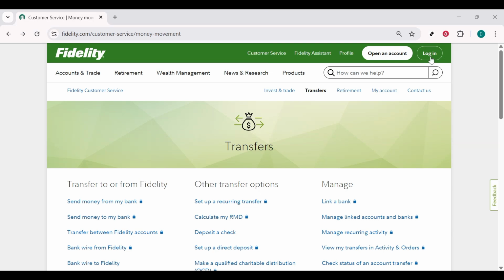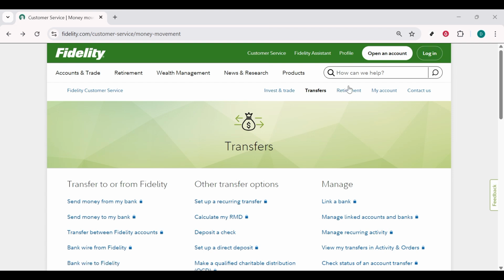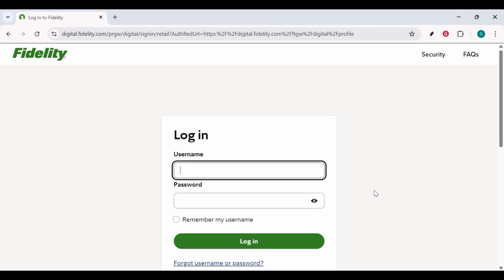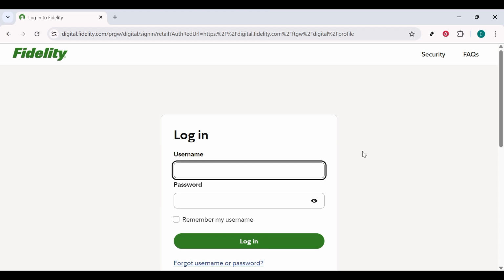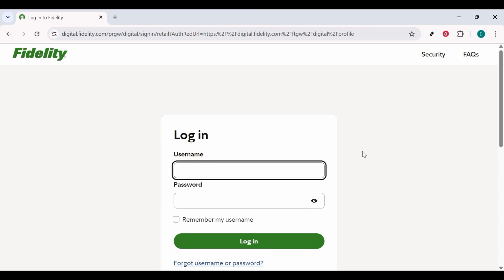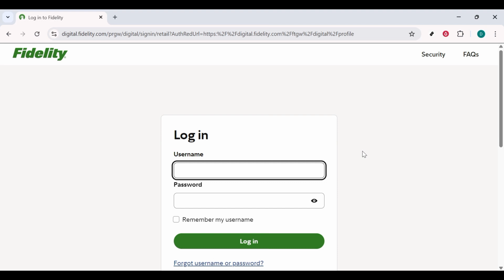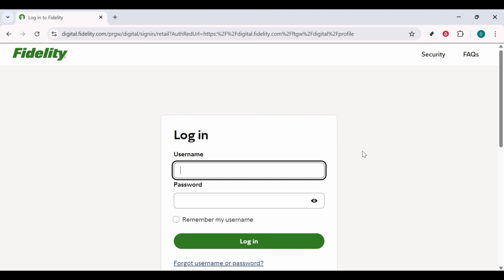HOW TO CHANGE PHONE NUMBER ON FIDELITY (EASY GUIDE)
In this video, we will guide you through the important process of updating your phone number on Fidelity. Follow along as we break down each step to make this process as seamless as possible.

By watching this video, you will gain a clear understanding of how to change your phone number on Fidelity efficiently. We encourage you to try this today and keep your account secure. Watch till the end for all the details you need!